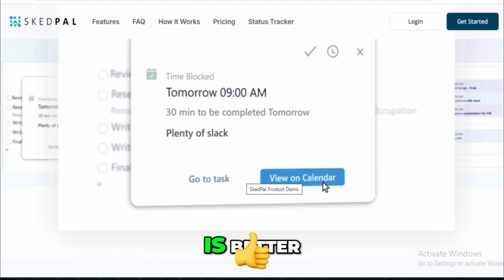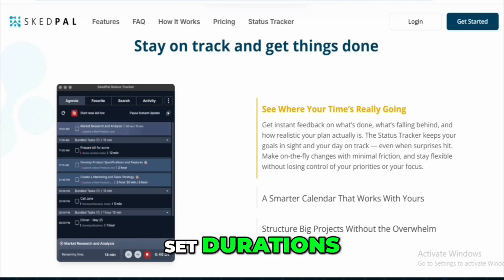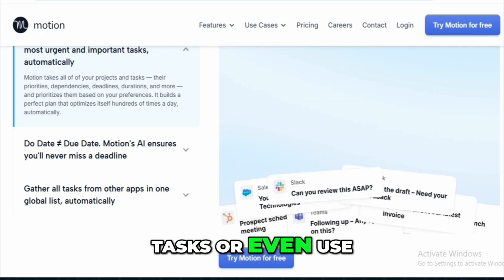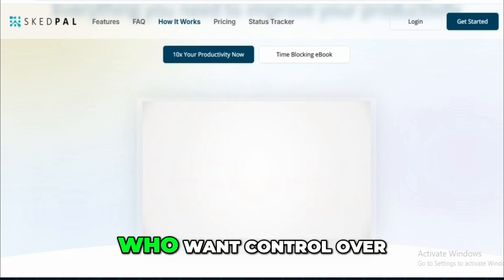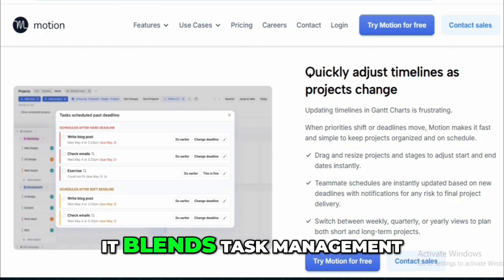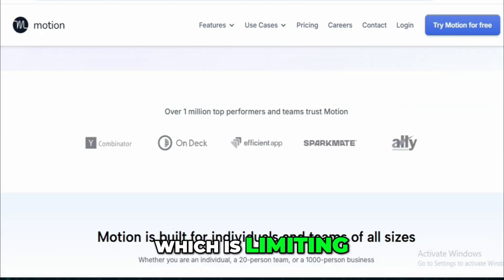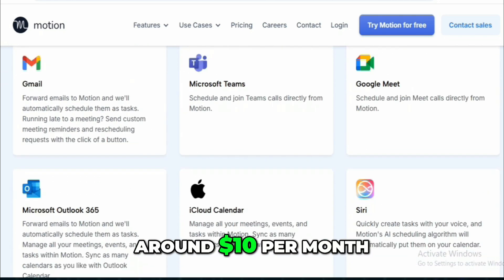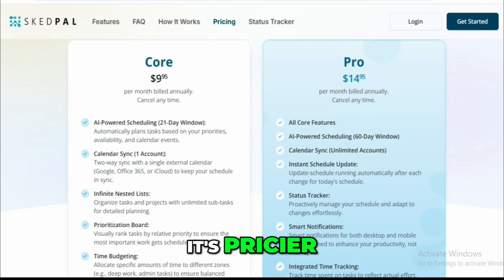Skedpal vs Motion 2025: Which AI Calendar App Is Actually Worth It?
Learn Skedpal vs Motion Which AI Calendar App Is Actually Worth It IN 2025.
SkedPal vs Motion — Which is the BEST AI calendar app in 2025? I used both for weeks and here’s the real-world review. If you're tired of manually planning your schedule and wondering which AI scheduler can actually save you time, this is the deep dive you need.

In this video, I compare SkedPal and Motion, two of the most talked-about AI scheduling tools, head-to-head. From task prioritization and automation to team features and mobile usability — I tested everything so you don't have to.

📅 Whether you're a solo productivity nerd or part of a busy team, this review covers which app is smarter, easier to use, and better for your workflow.

🔍 In this video you'll learn:
Which app is better for individuals vs. teams
How AI scheduling really works (and where it fails)
Pricing, mobile app issues, and feature breakdowns
Which AI calendar app is actually worth your money in 2025